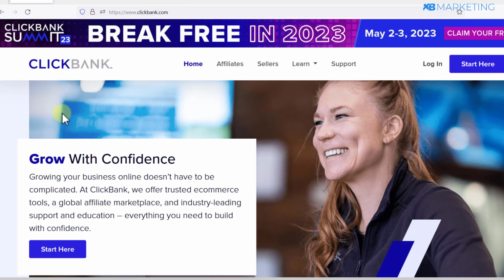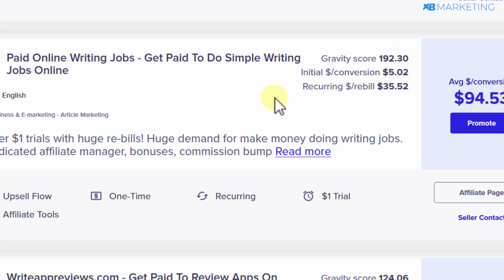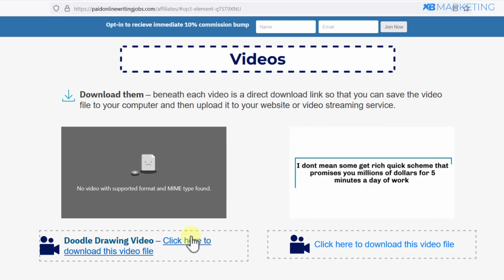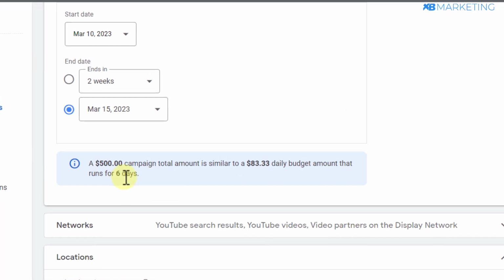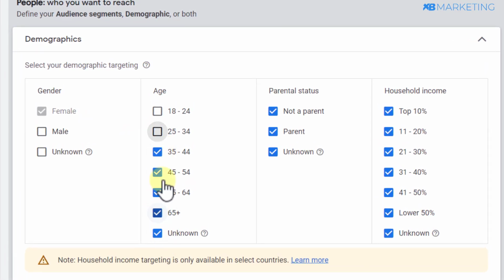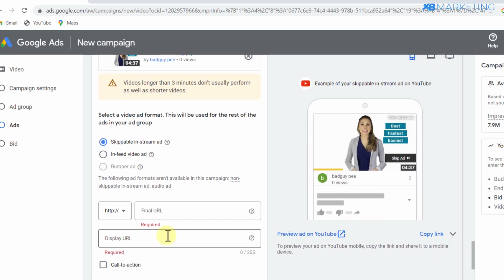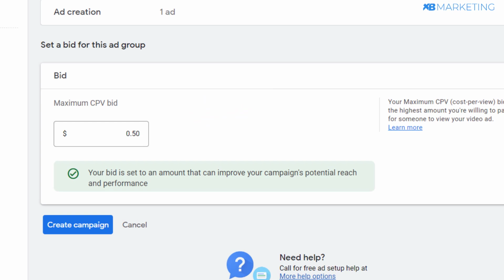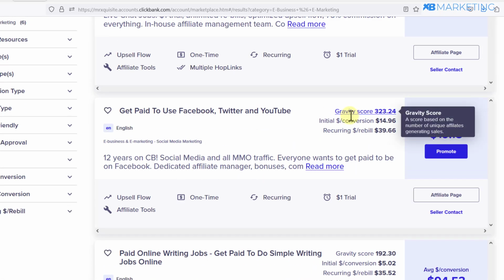Clickbank Tutorial For Beginners To Make $832+ In One Day Running Free Ads On YouTube